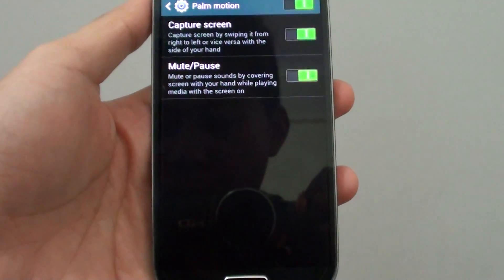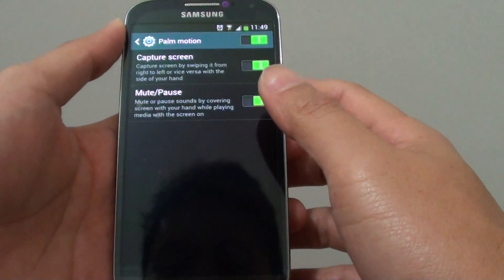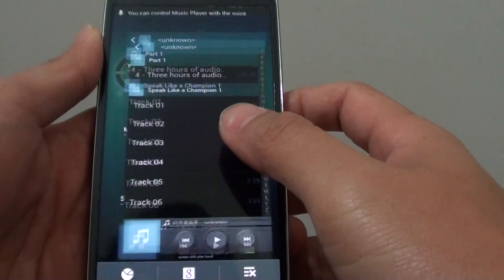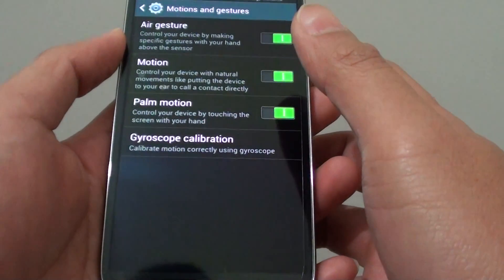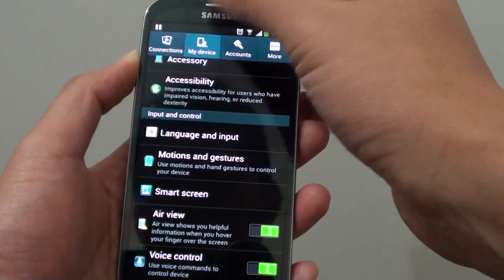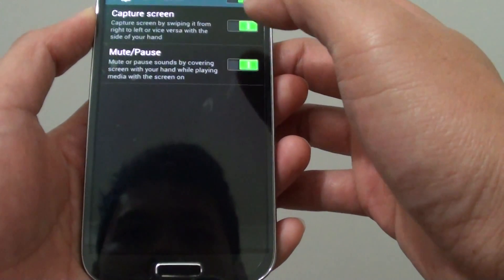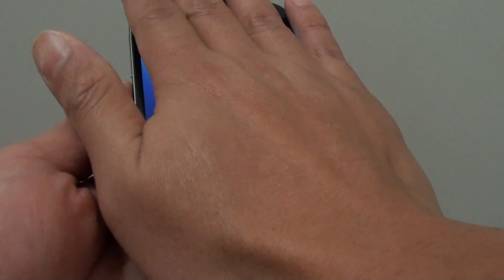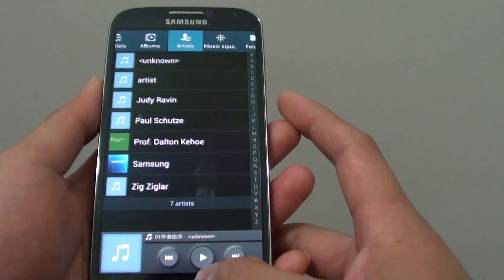Samsung Galaxy S4: How to Quickly Mute/Pause Media Sound With Your Hand Covering the Screen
You can easily use your hand cover over the screen to mute/pause media sound on the Samsung Galaxy S4.